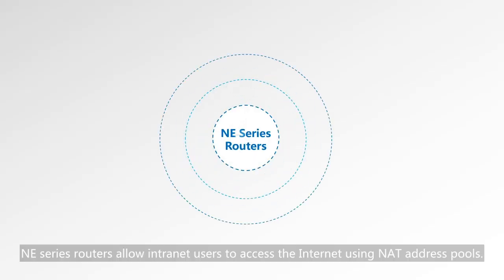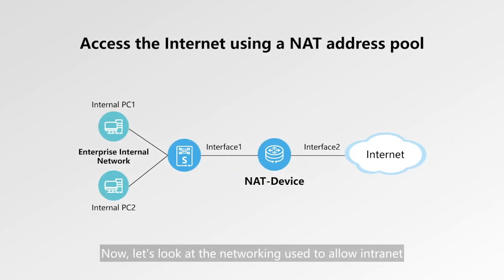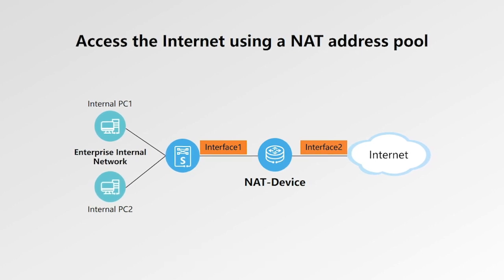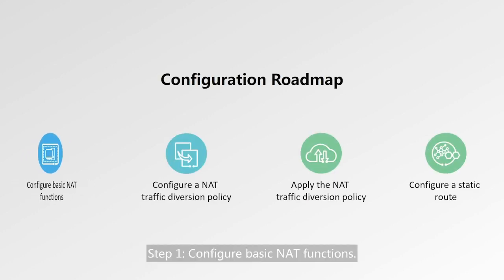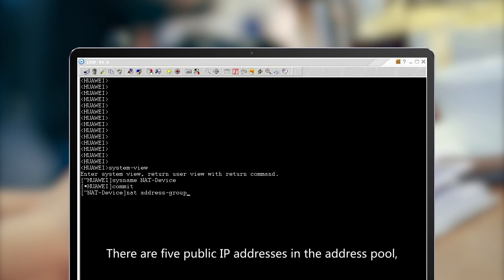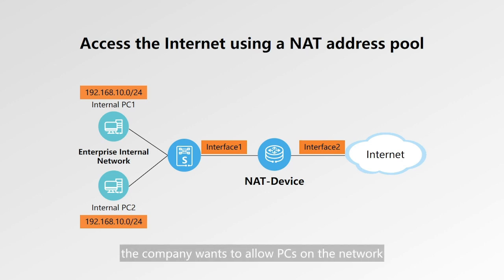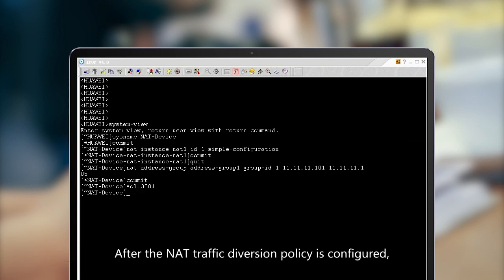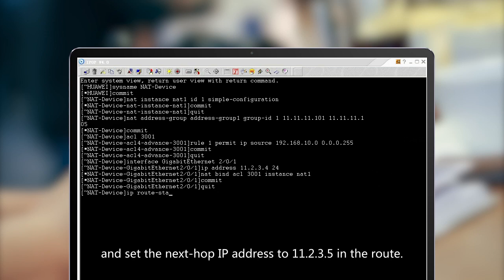Example for Configuring a NAT Address Pool for Intranet Users to Access the Internet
Typical Configuration Examples for Enterprise Routers - Example for Configuring a NAT Address Pool for Intranet Users to Access the Internet
NE series routers allow intranet users to access the Internet using NAT address pools.How do intranet users access the Internet through a NAT address pool?Traffic is transmitted from the intranet to an external carrier network. A NAT device converts the private IP address of each intranet user into the IP address of a public network interface. This allows each user to access the external carrier network.